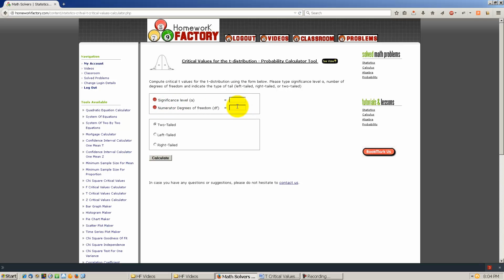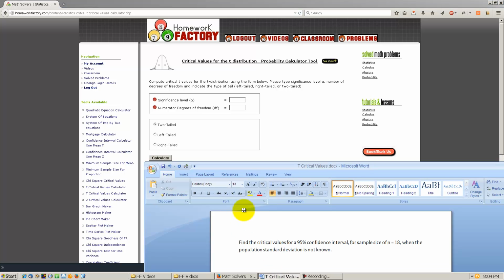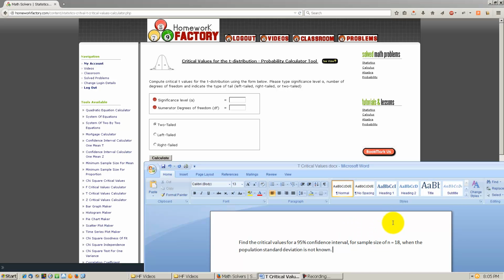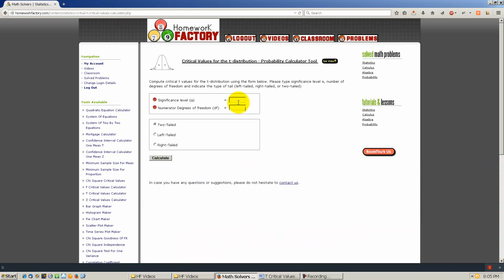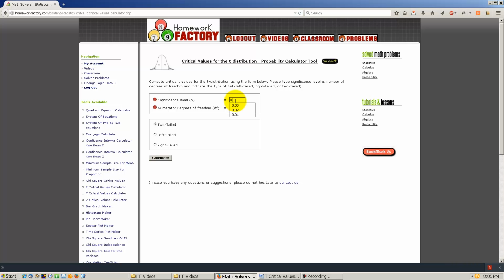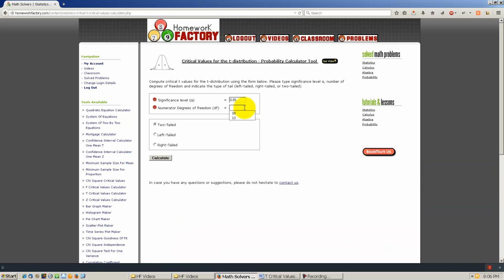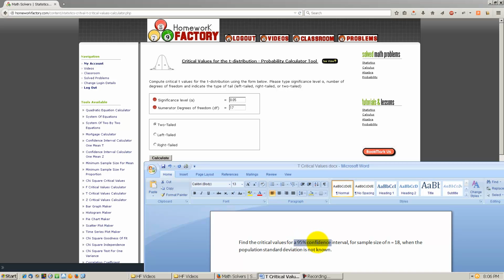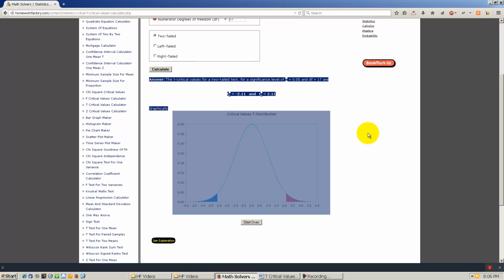HomeworkFactory.com - T-distribution Critical Values Calculator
A quick overview of how to compute critical values for the t-distribution with our solver, with a live example. Check it out at: